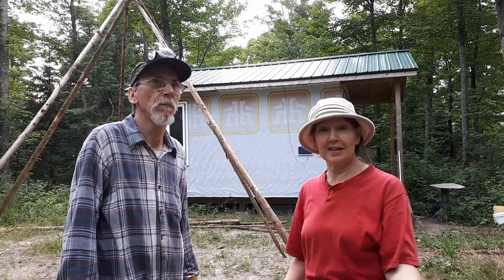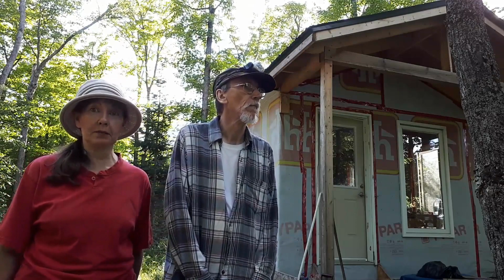Wilderness TeePee Shelter / The Frame / Cabin Life Ep 58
Glenn and Maureen return to the cedar grove on their 40 acre homestead, to harvest dead standing timbers and haul them back to the off grid cabin deep in the wilderness near Algonquin Provincial Park, Ontario, Canada.  First they hauled six 10 foot poles for a small teepee to see how it would go up, knowing they could use it for wood storage.  Then they hauled longer poles for a larger sized teepee to use as a temporary shelter at a base camp, while they cut trail.

Glenn takes a break to romp with Jake, their 1 year old Labrador Retriever companion.

A change in weather has improved the forest fire situation in Ontario, specifically the large fire known as Parry Sound 33, located between Parry Sound and Sudbury, at Key River.  Glenn and Maureen give a quick update - the evacuation notices for the French River and Alban areas have been lifted, and the residents of Henvey Inlet have been permitted to return home.  Although the Fire Rating has been changed from high to moderate in the area of their home, the MNRF have not lifted the Extreme fire category in that area due to the shortage of fire fighting resources.  For more information regarding the Forest Fires in Ontario, Canada, go to this

Many thanks to the efforts and dedication of the fire fighters, support staff and volunteers who have worked, and continue to work on the fires in Ontario, and around the world.  Our thoughts are with those who continue to be in harms way, and who have already lost their homes to the wildfires.